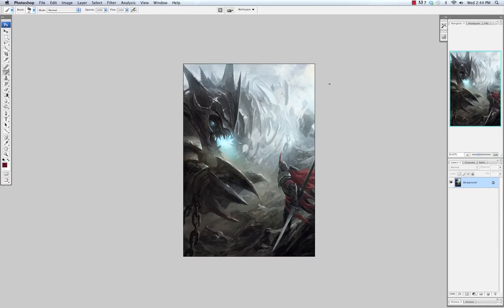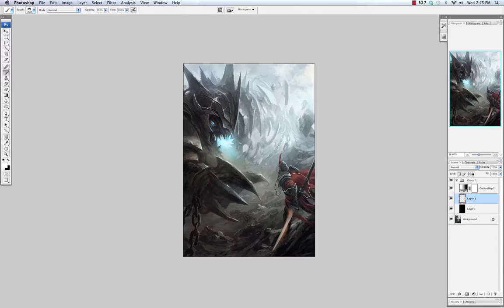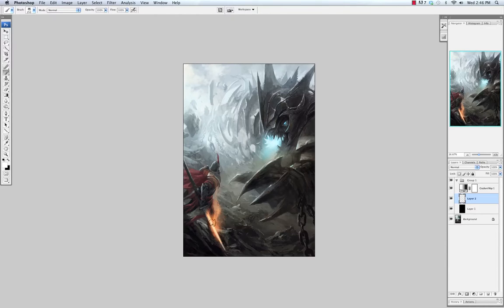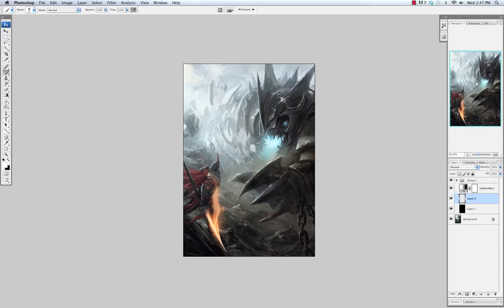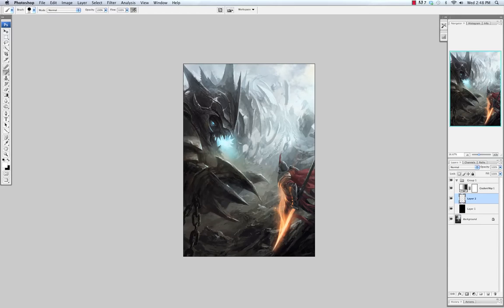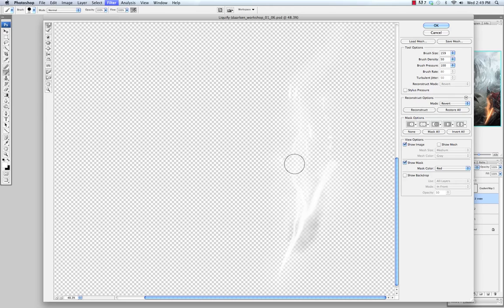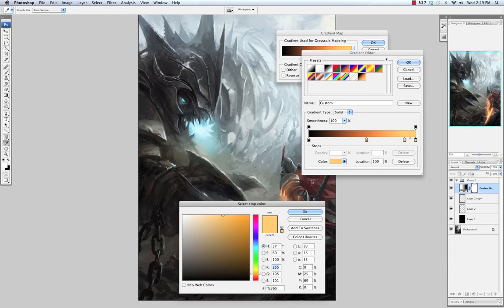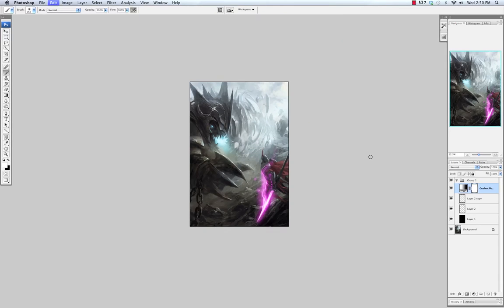Fire and Magical Effects Tutorial by Mike (Daarken) Lim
Fantasy art legend Mike (Daarken) Lim shows us the techniques that he uses when painting Fire and Magic effects in Photoshop. In this video tutorial Daarken shows us how to use Adjustment Layers, a variety of brushes and a standard white brush to turn an average sword into a flaming, fantasy magical weapon.